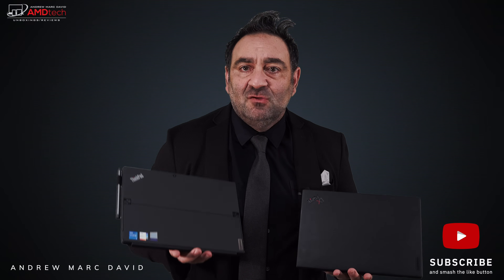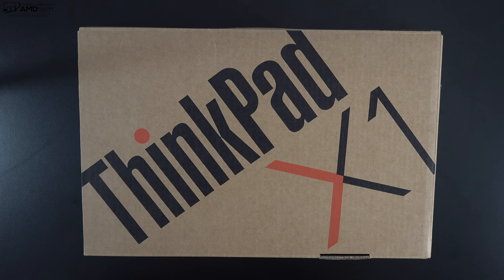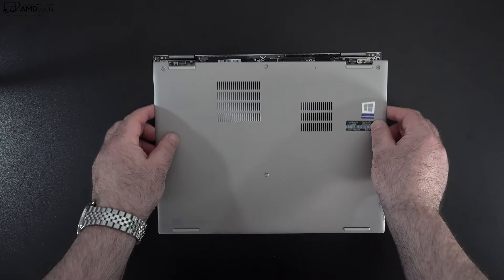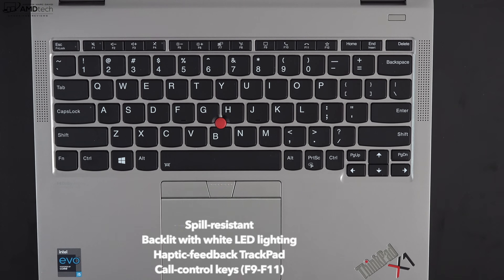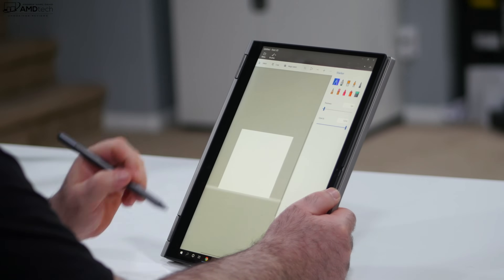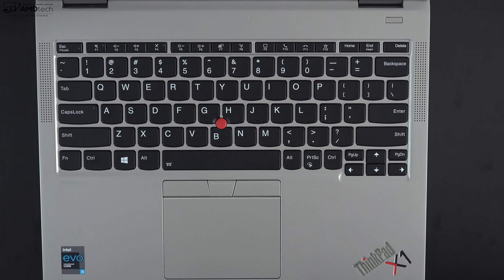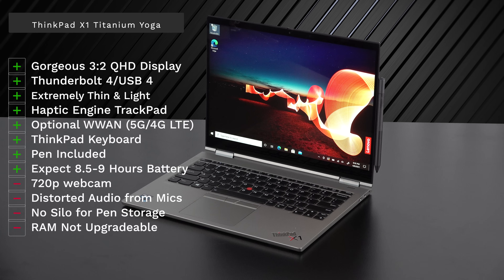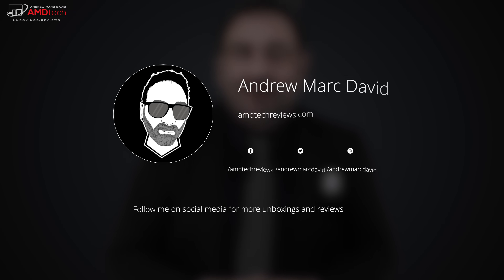Lenovo ThinkPad X1 Titanium Yoga: Impossibly Thin!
This is the unboxing and first look at the ThinkPad X1 Titanium Yoga all new for 2021 by Andrew Marc David

Video Index:
00:00 Intro
01:05 Specs & Pricing
01:55 Unboxing, Build & Size
03:09 Ports and Connections
03:42 User Upgradeability & Internals
04:44 Keyboard, Haptic TrackPad, TrackPoint
06:09 The Modes
06:29 Lenovo Precision Pen
07:06 Display
08:29 Webcam & Fingerprint Reader
09:16 Audio
09:33 CPU, RAM, Iris Xe Graphics, and Initial Benchmarks
10:15 Pros & Cons After 24 Hours
12:11 Initial Thoughts After 24 Hours